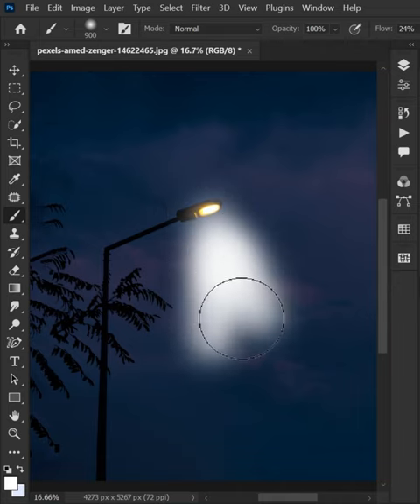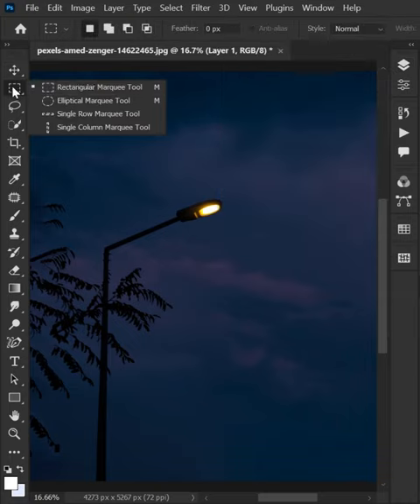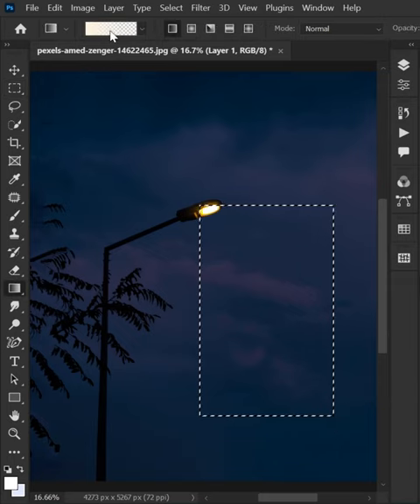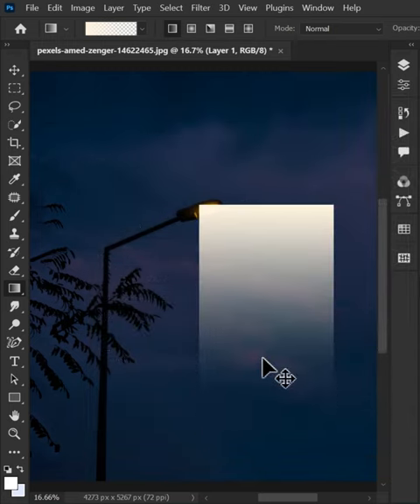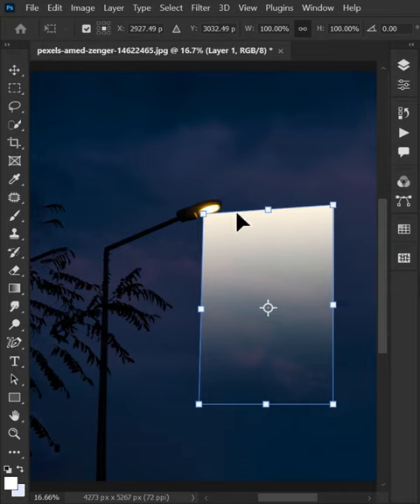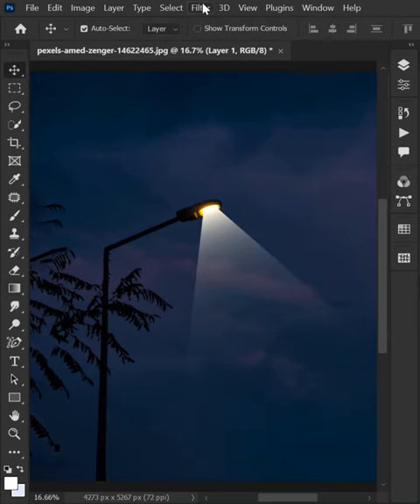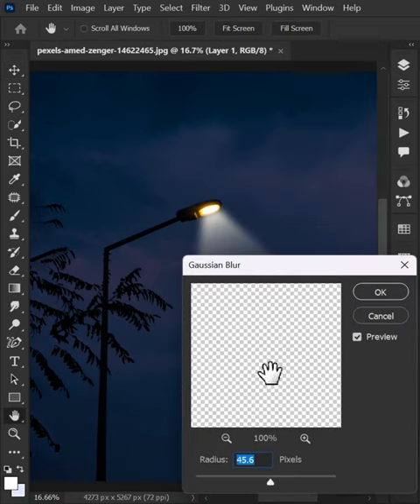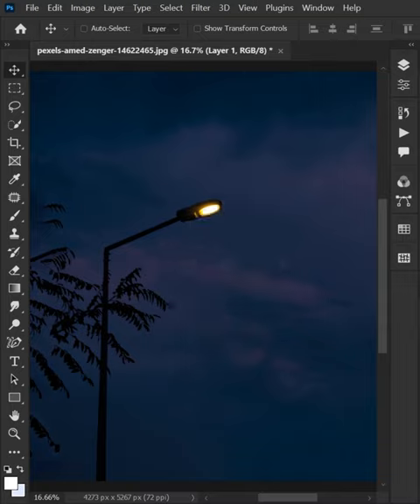Create spot Light Effect In photoshop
With these simple steps, you can create Spotlight Effect!